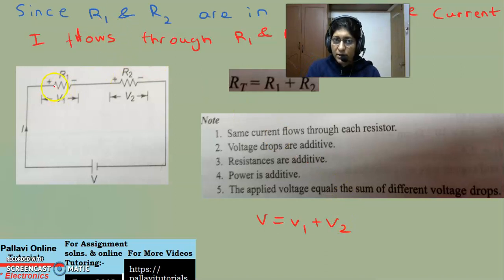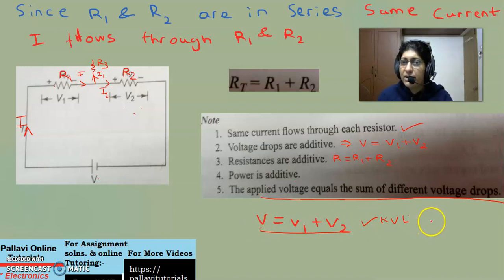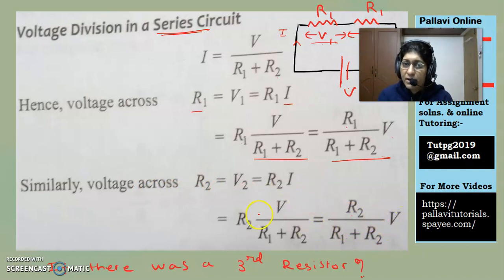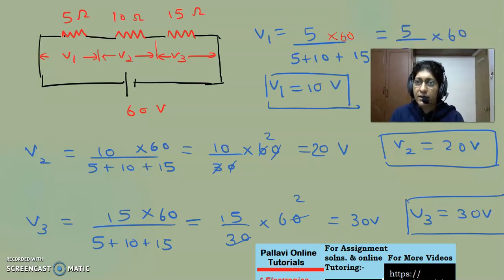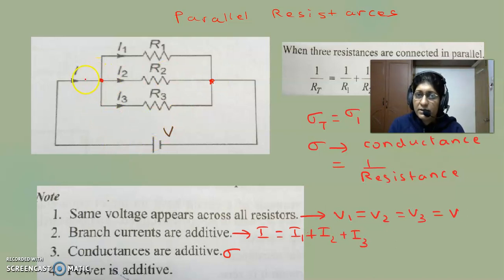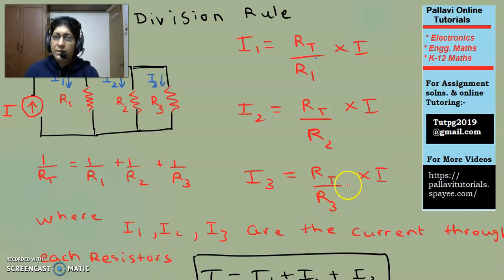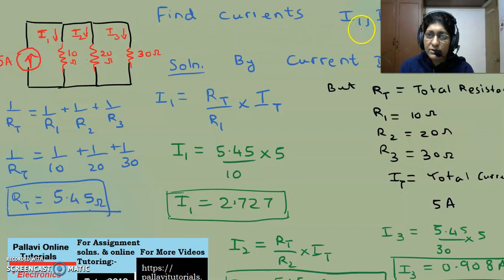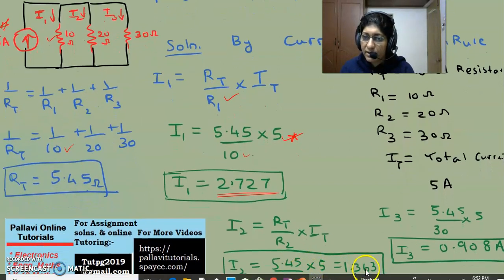Series Parallel Resistance in BEE Part-1 ,First Year Engineering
This Video is for BEE Subject in First  year Engineering.Purpose is to find Series and Parallel Resistance .How to Apply Voltage Divider Rule , Current Divider Rule.